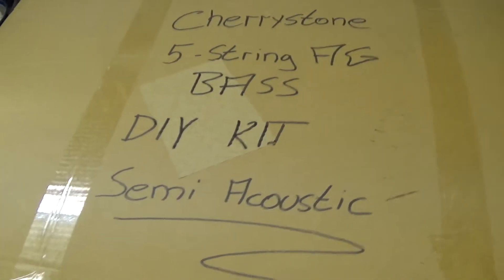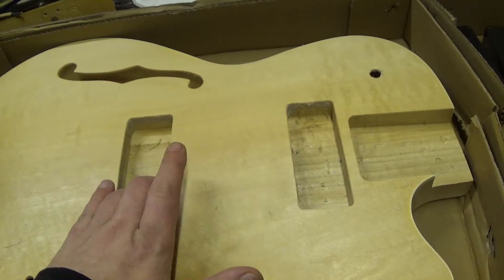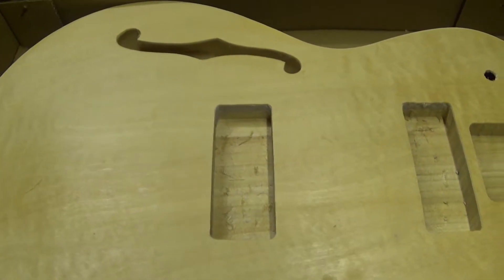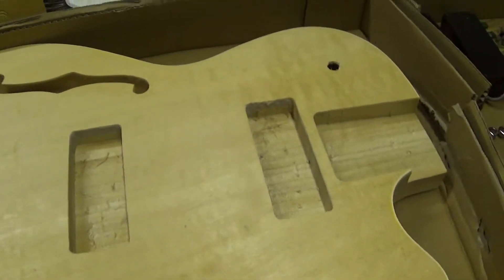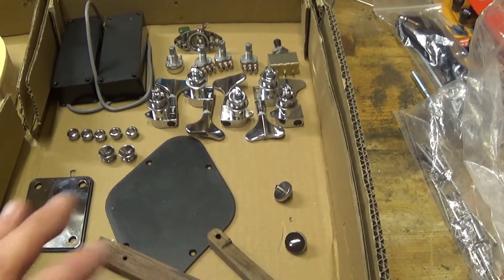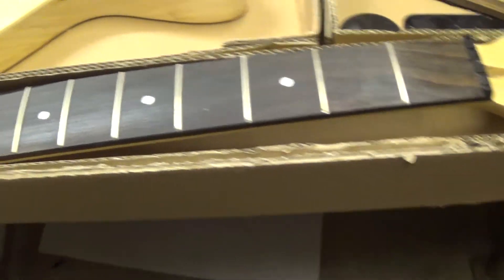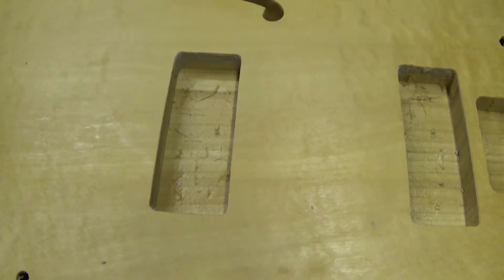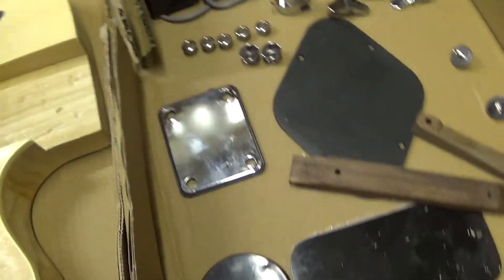BassBuild Ep.01: Cherrystone DIY Kit 1st look and planning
BassKeeper is going to build up a new bAss. Here comes the first look on the DIY Cherrystone kit. Not sure if effort is worth it.